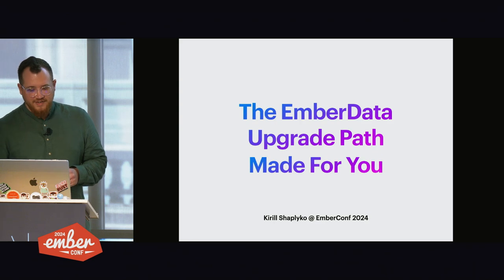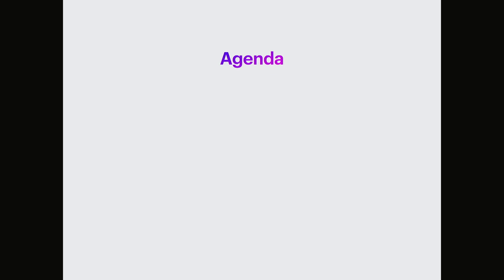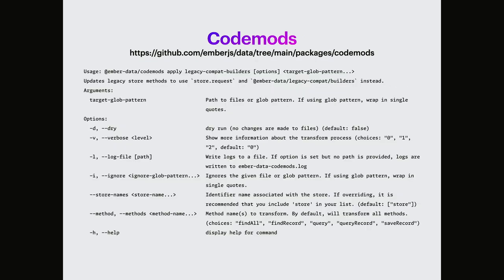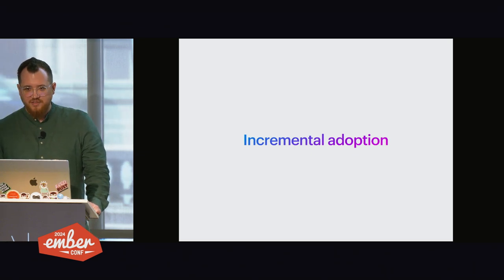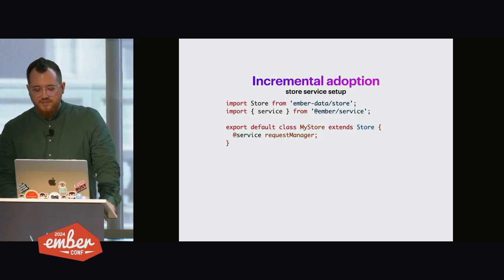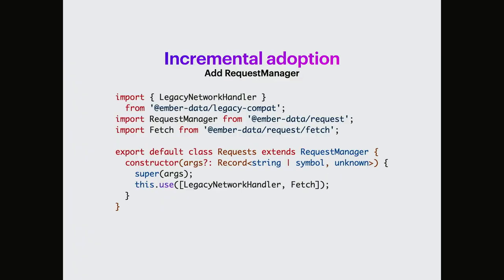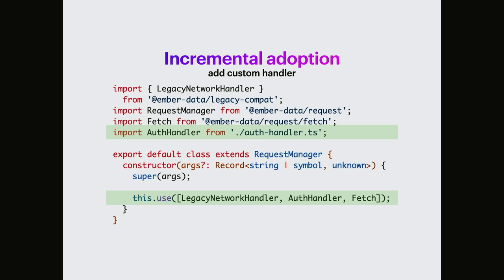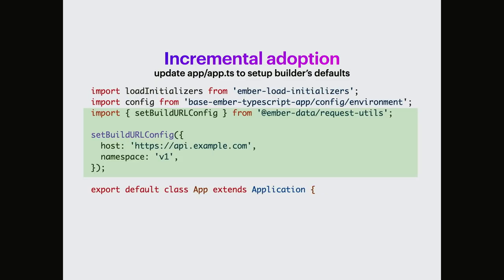EmberConf 2024 - The EmberData Upgrade Path with Kirill Shaplyko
Feeling the EmberData excitement? Ever catch yourself wondering how to snag all those shiny new features Chis Thoburn has been raving about? Guilty as charged! Let's go on a smooth ride towards the new EmberData goodness. A full package migration path designed with you in mind.